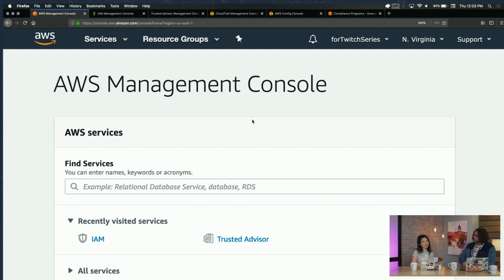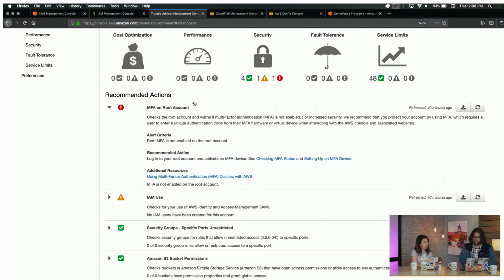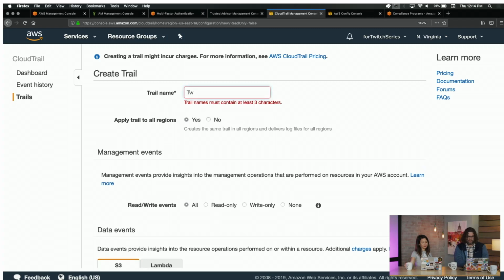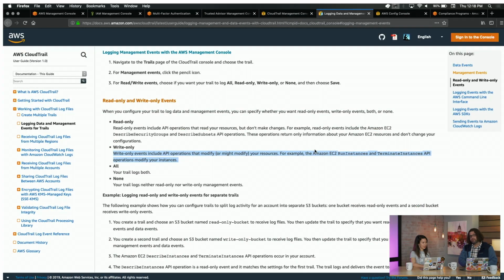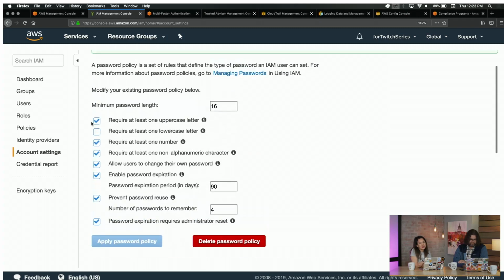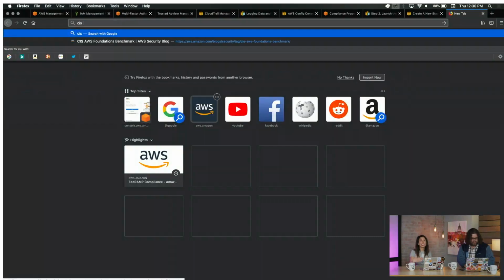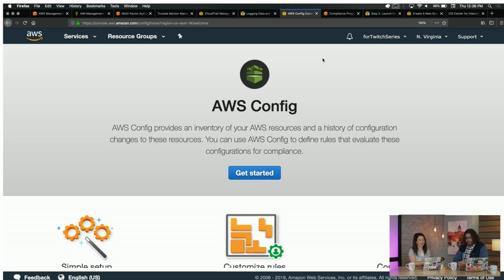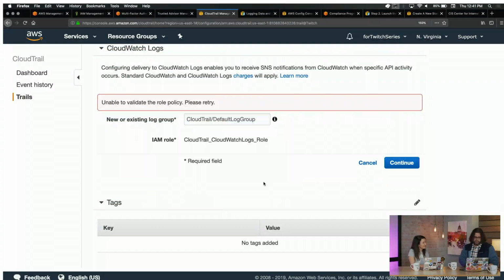Building Secure Apps | S1 E1 – Getting Started: Basic Security Set Up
In the first episode of Building Secure Applications, we get started on building an infrastructure and application securely. We cover the basics including securing your account, your repository and operating in a secure environment.